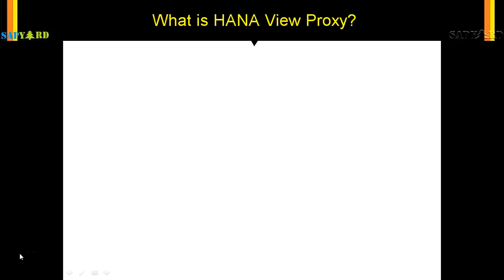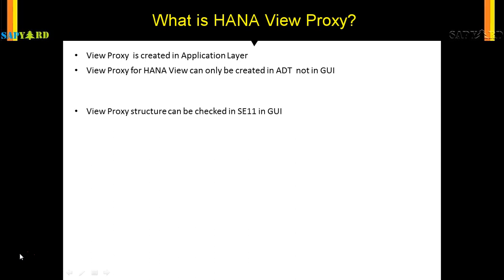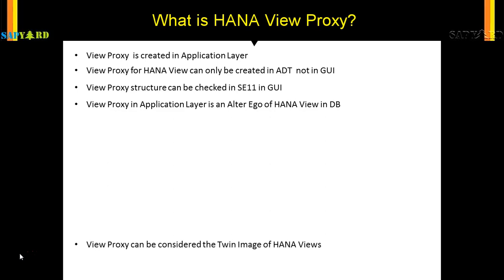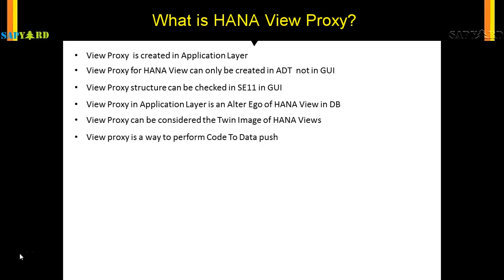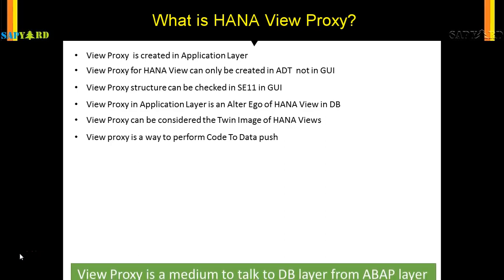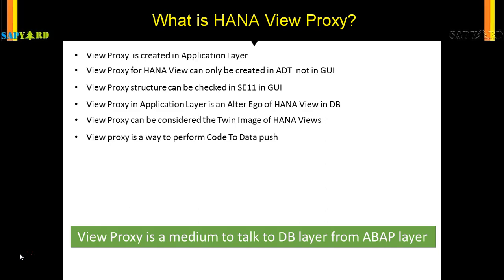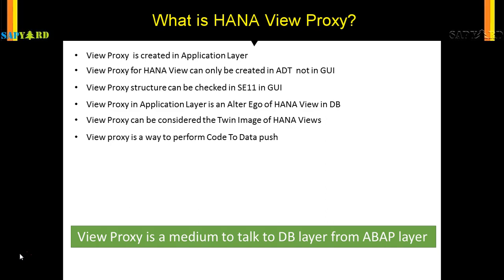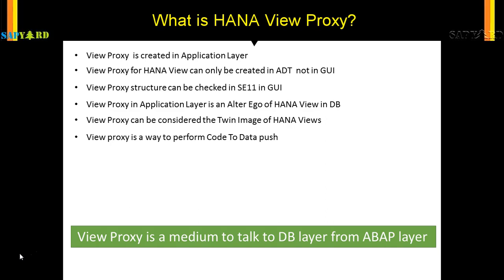004 What is HANA View Proxy